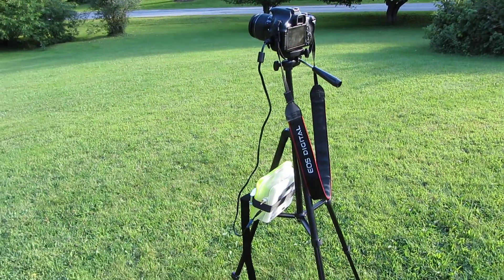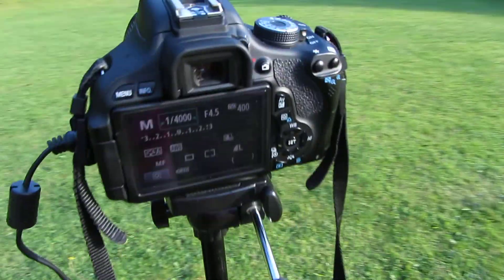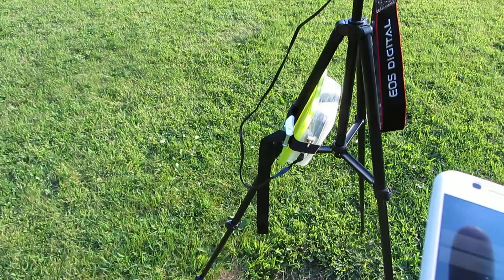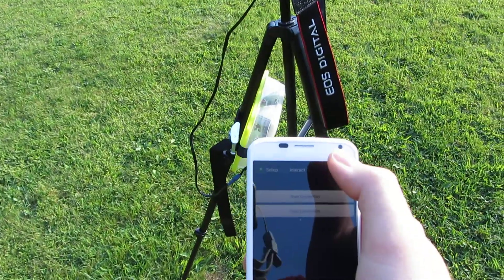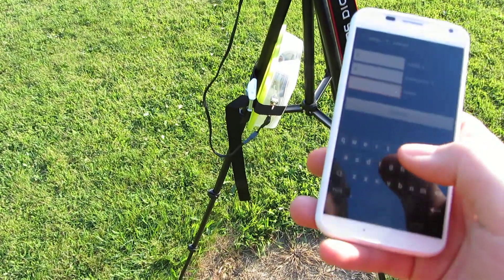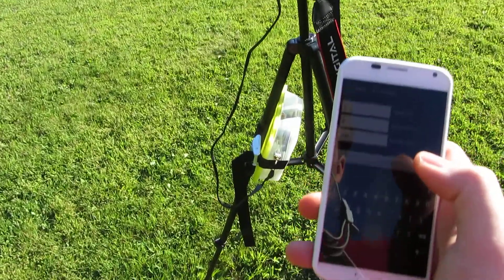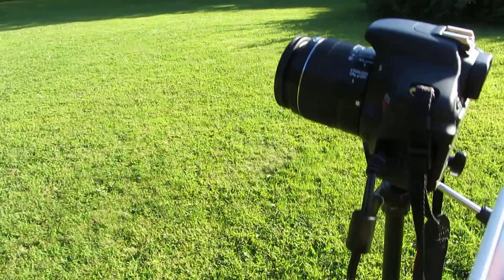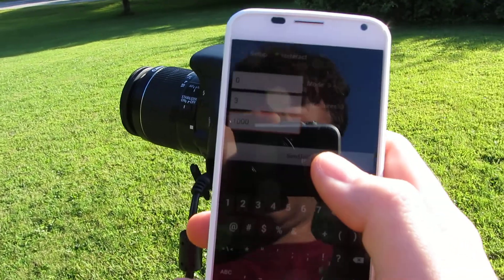Completed Arduino canon shutter trigger using android bluetooth